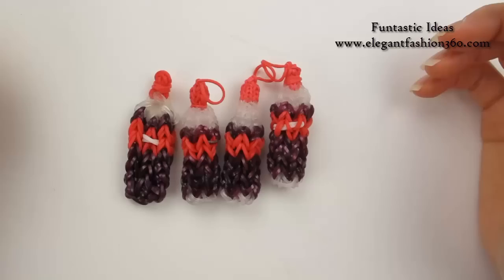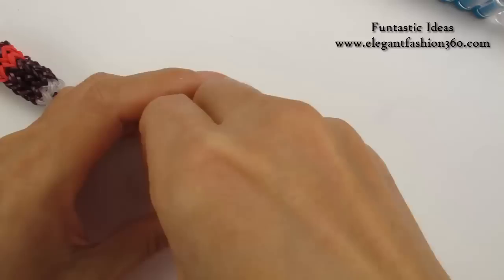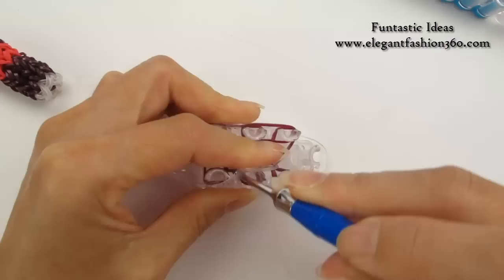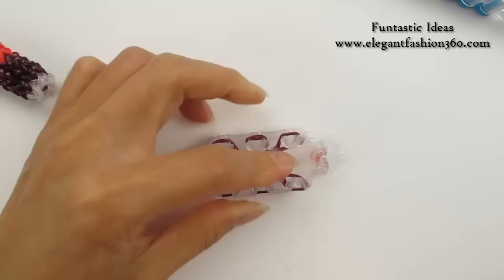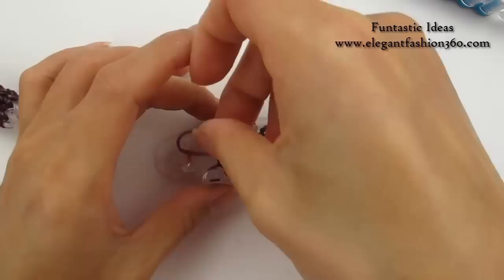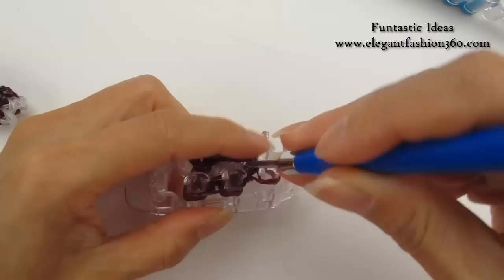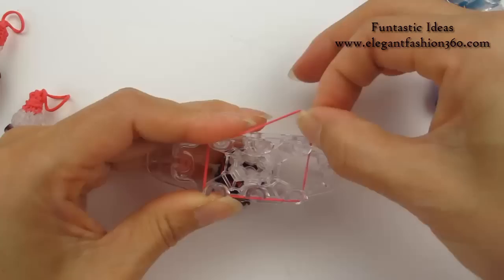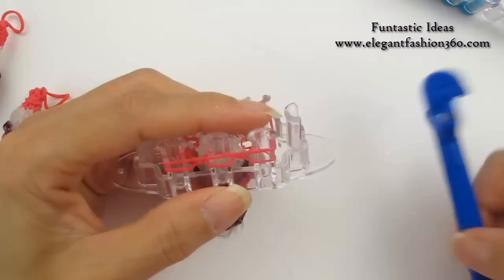Rainbow Loom Coca Cola 3D Soda Drink charms - How to - Food Series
Tutorial design for how to make Rainbow Loom 3D Coca Cola Soda Drink charms

You will need the following bands:
Jelly White 24
Pearlized 30
Red 16

Minecraft Steve, Creeper, Herobrine, Enderman, Enderdragon, dog, cat, chicken, Pig, Skeleton, Fish, Bed, Torch, Pickaxe

Funtastic Ideas A fun place to be: 350+ more tutorials for Rainbow Loom Pattern designs.